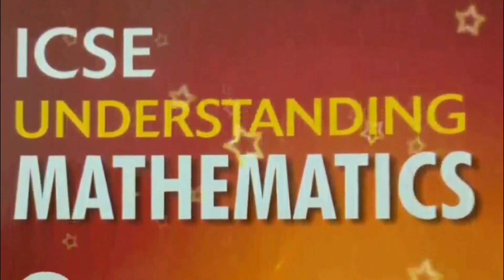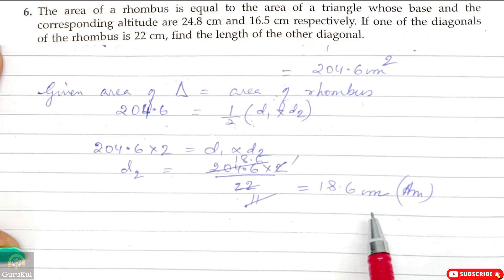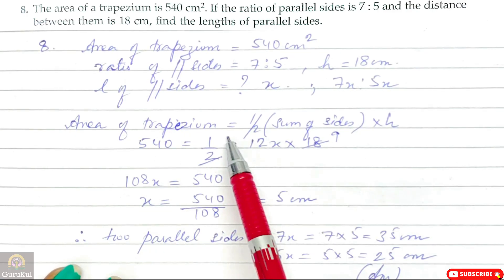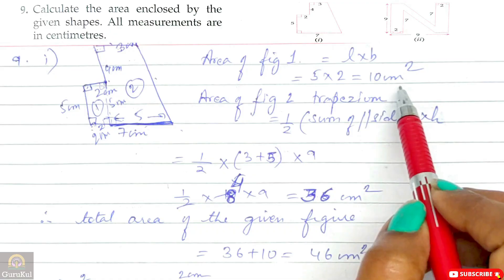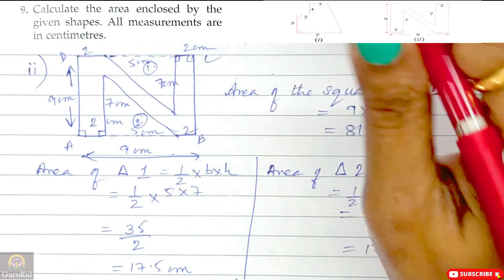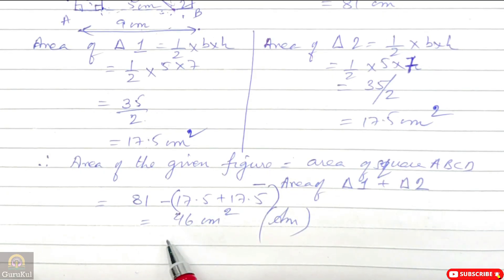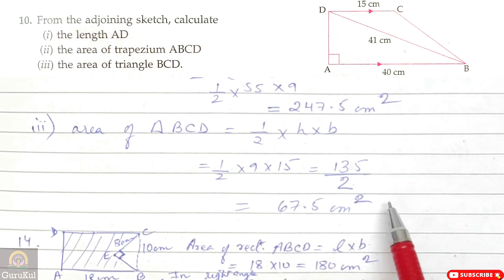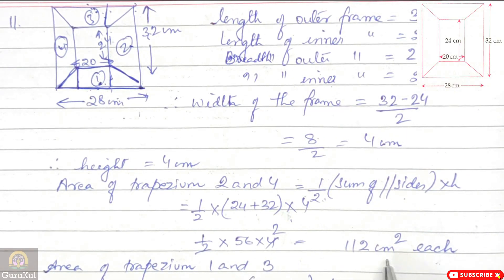Mensuration | Ex 18.2 | P2 | Class8 | ML Aggarwal | ICSE | GuruKul2208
Mensuration| Ex 18.2 | P2 | Question No 6 & 11 | Class 8 | ML Aggarwal | ICSE UNDERSTANDING MATHEMATICS

• Mensuration.
• Area of Quadrilaterals and Polygons.
• Area of trapezium.
• Area of a general quadrilateral.
• Area of a rhombus.
• Area of a polygon.

Linear Equations & Inequalities in One Variable, Ex12.3, P2, Q. No. 7 to 11, Class 8.

Mensuration, Ex18.2, P3, Q. No. 12 to 16, Class 8.